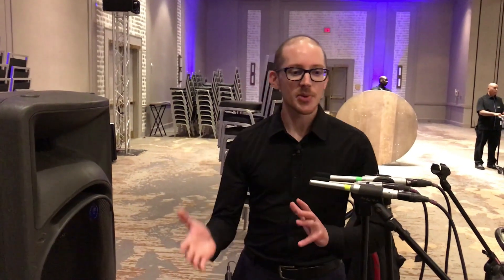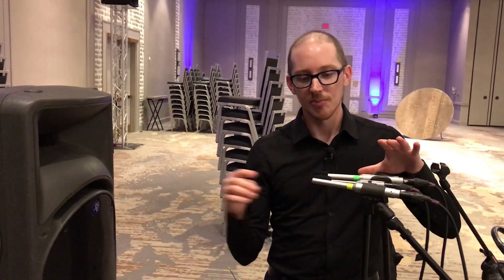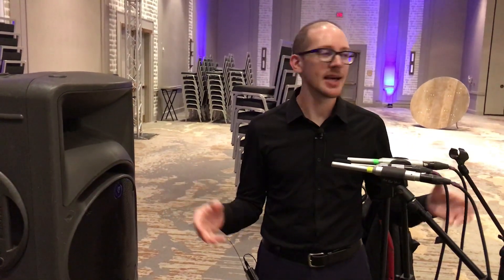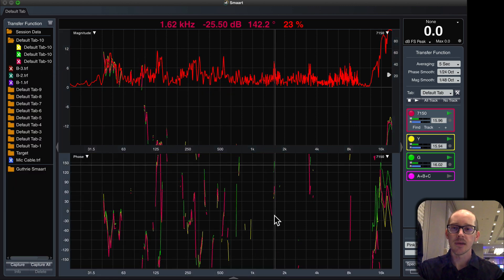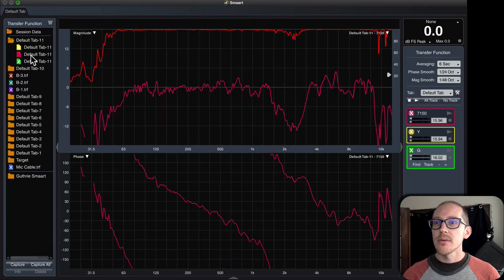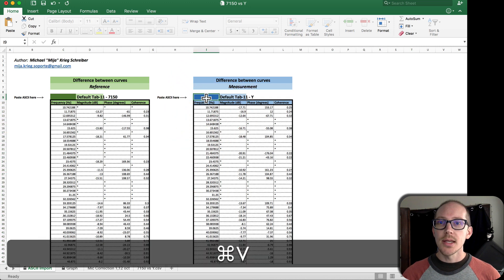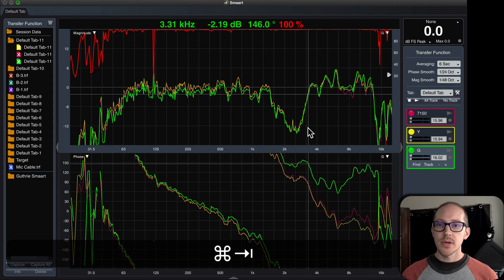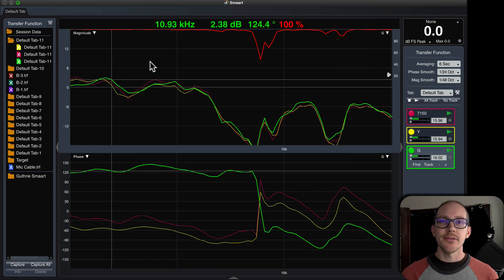How to create your own mic correction curves in Smaart®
Use the Difference in Curves Calculator to make your $50 Behringer ECM8000 report the same data as your $350 iSEMcon 7150.

1. Measure a common source
2. Copy/paste the measurements into the calculator
3. Export/import the correction curves